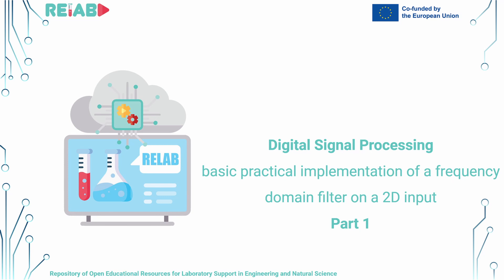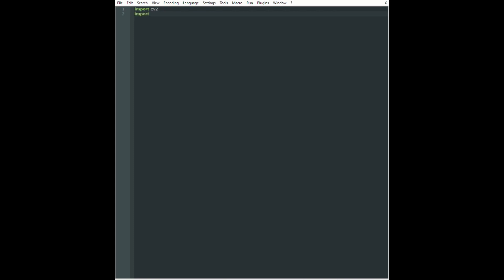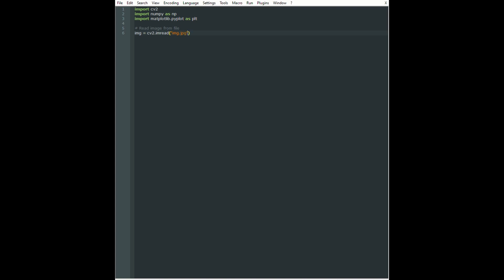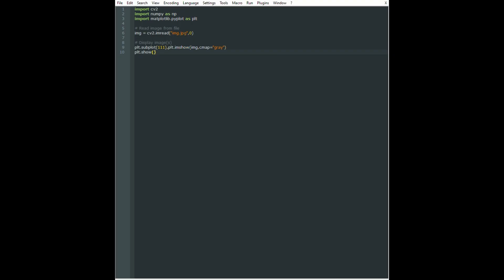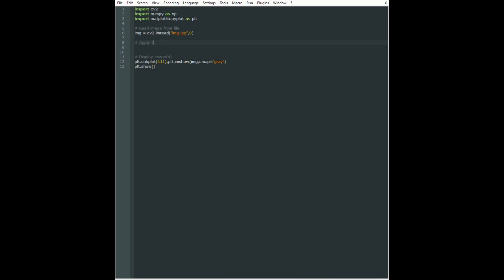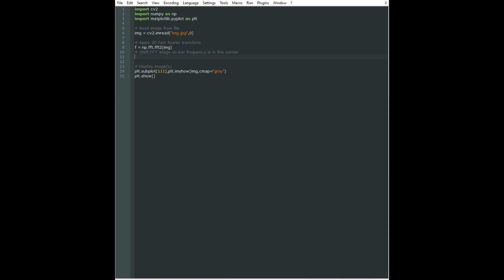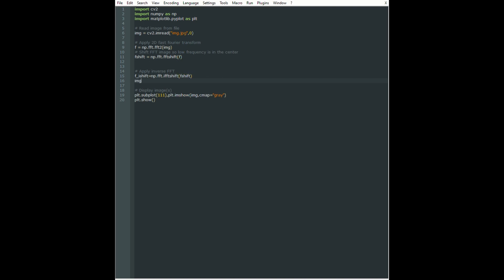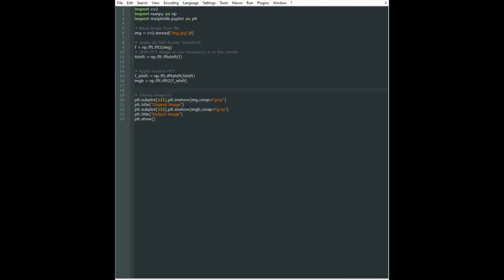Digital Signal Processing - Basic implementation of a frequency domain filter on a 2D input - part 1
This video continues with the concept of frequency domain filtering but on 2D inputs instead of 1D signals, the video shows how to apply a low-pass filter on an image file in practice using Python.